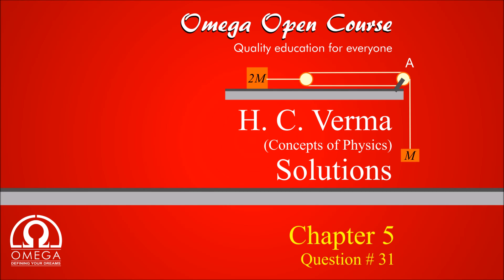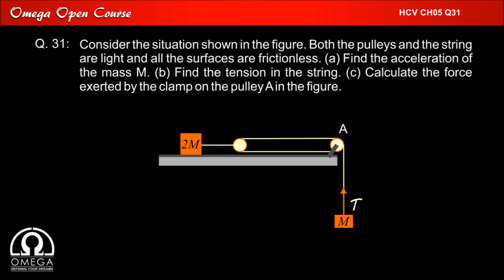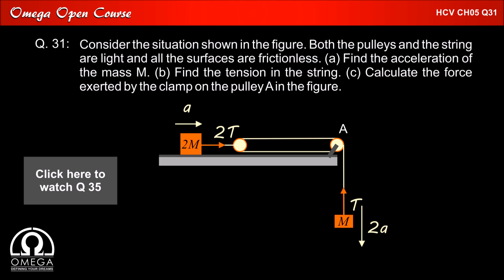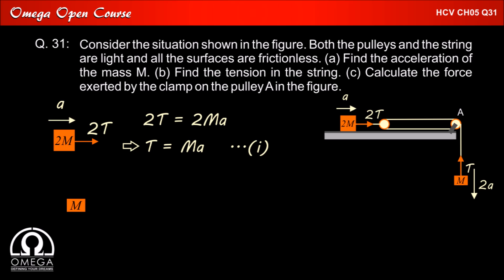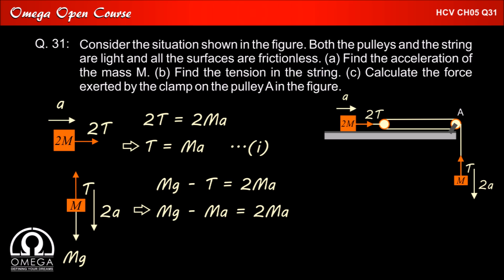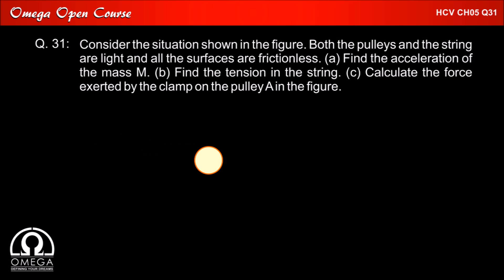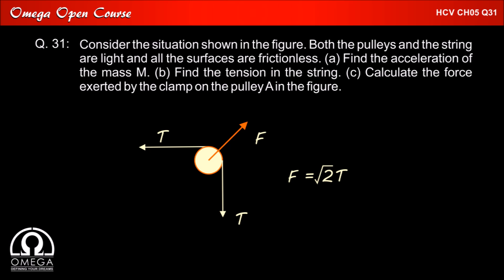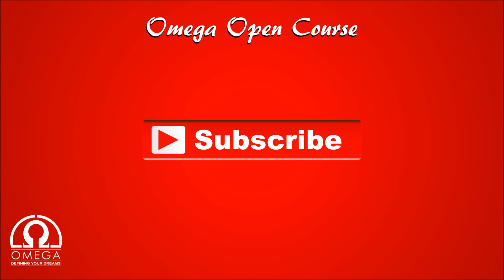H. C. Verma Solutions - Chapter 5, Question 31